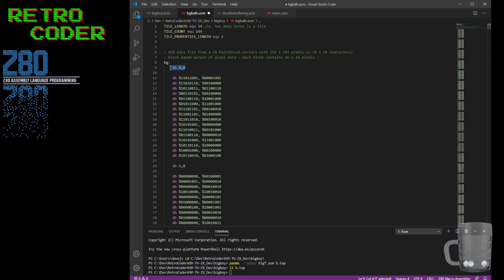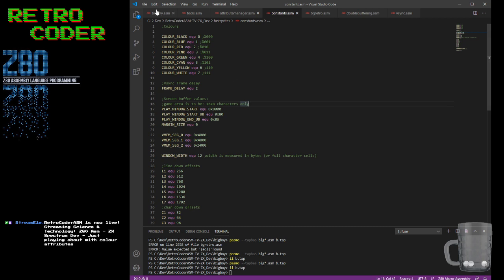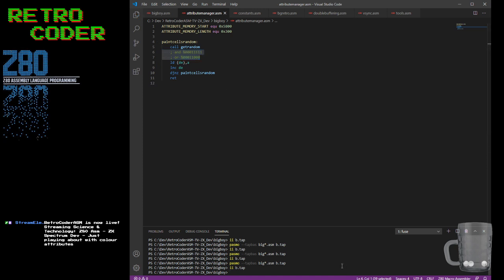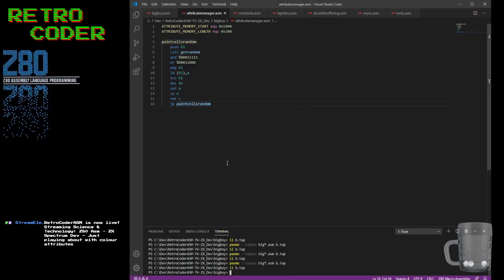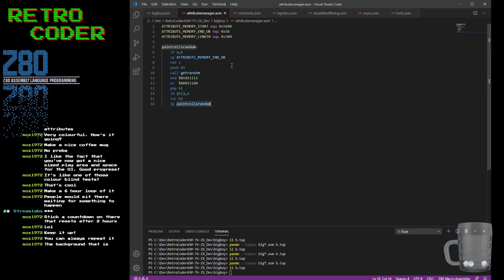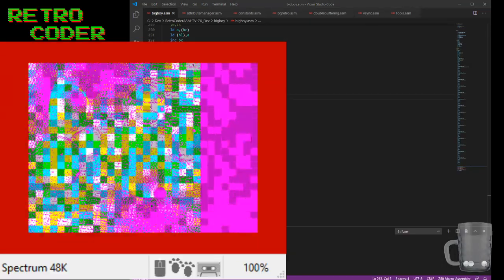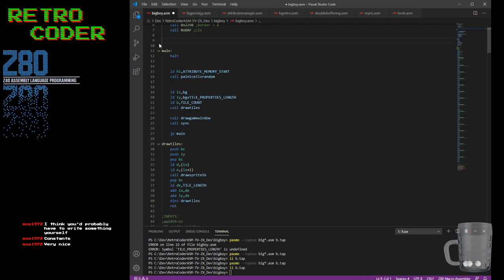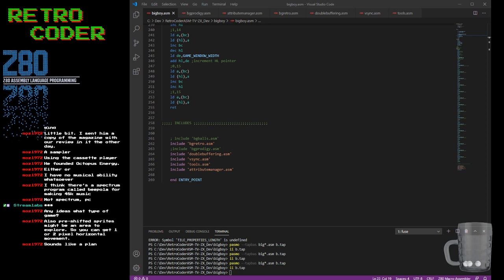Z80 Asm - ZX Spectrum Dev - Just playing about with Colour Attributes in our new Viewports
Z80 Asm - ZX Spectrum Dev - Just playing about with colour attributes

Here we just looked at some cool visual tricks we can do with the colour bits for each character cell. Combined with our new viewport/game area routines, we are able to import any images we want and convert them quickly into a tile-able tiled background.

In the thumbnail shows my Retro Coder TV logo in the spectrum. We also looked at the Firestarter Keith Prodigy image and our fabulous 3d-looking balls!!! (Again!)